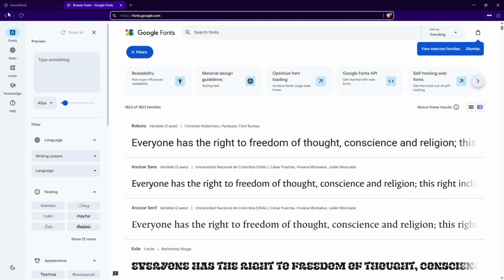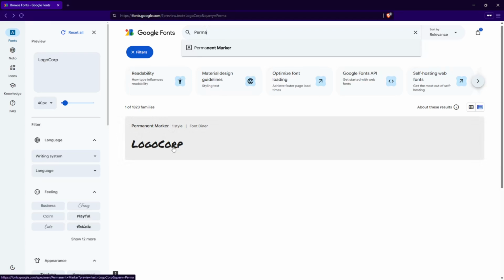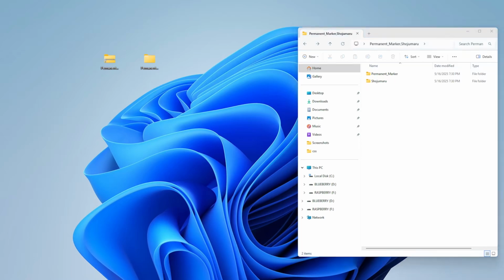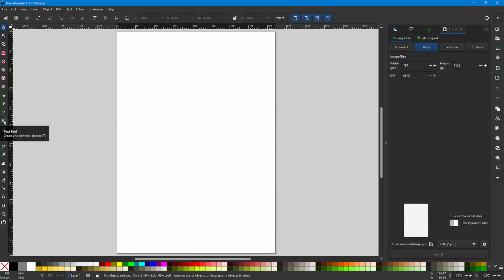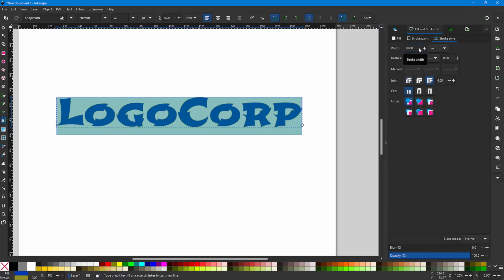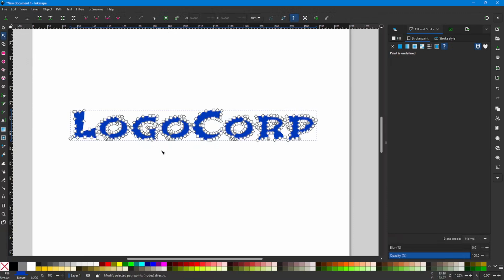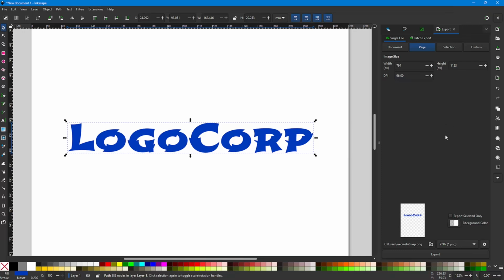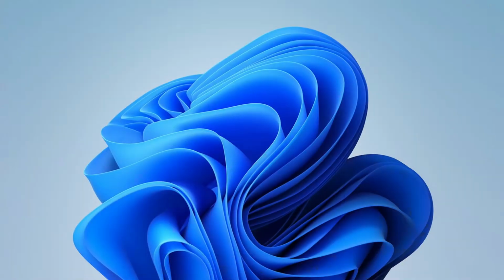Create a Vector Logo from text Using Inkscape and Google Fonts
In this video I show you how to create a vector logo using Inkscape and a font downloaded from Google fonts.

Some of the techniques that you will see in this video include the following:

1) Creating a Vector Logo from text using Inkscape
2) Converting Inkscape text to vector artwork
3) Previewing logo text using Google fonts
4) Getting logo fonts
5) Installing fonts on Windows for use in software
6) Exporting vector art to a png file using inkscape